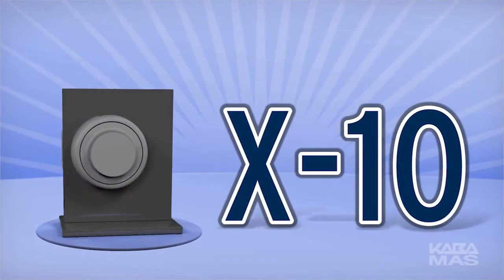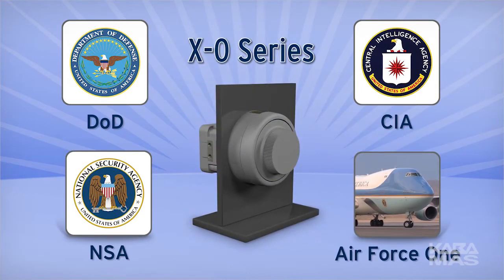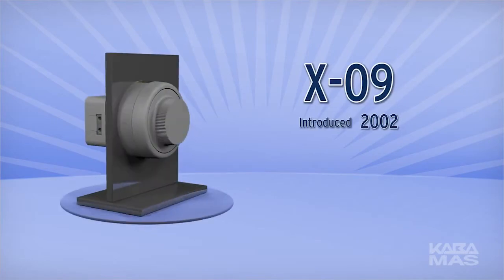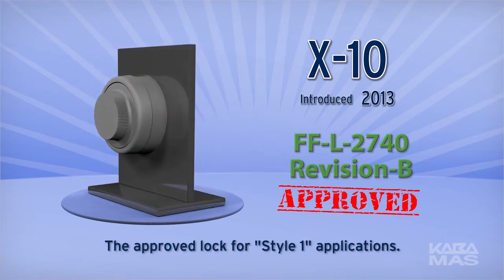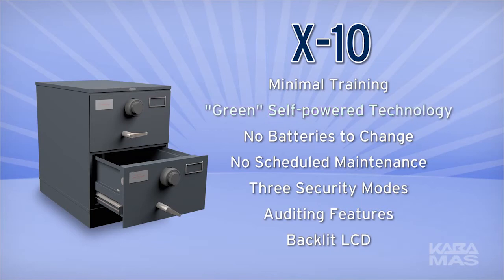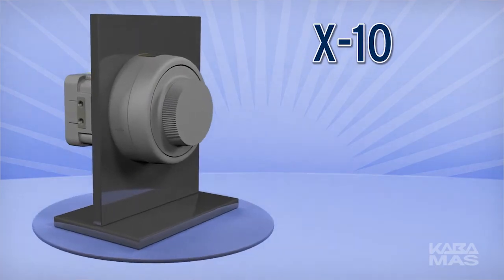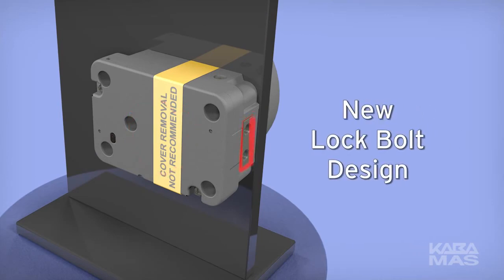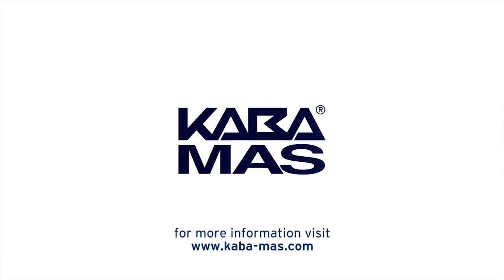Introducing the X-10 from Kaba Mas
Kaba Mas is proud to announce the newly designed X-10 - the secure tradition continues. With nearly one million sold, the Kaba Mas X-0 series is the choice for securing the Government's most sensitive material.